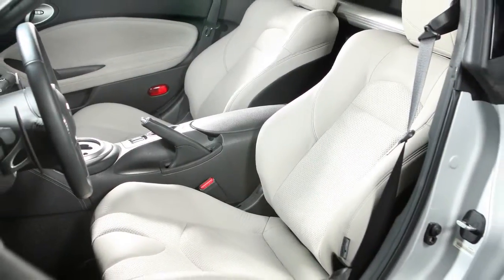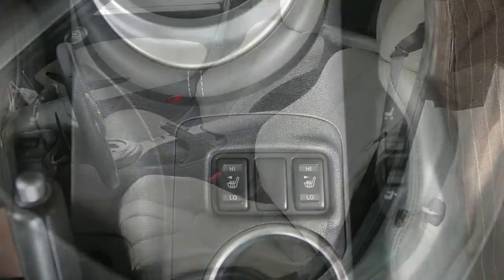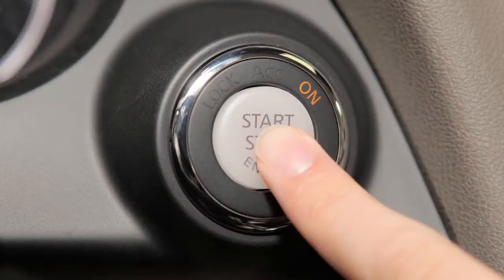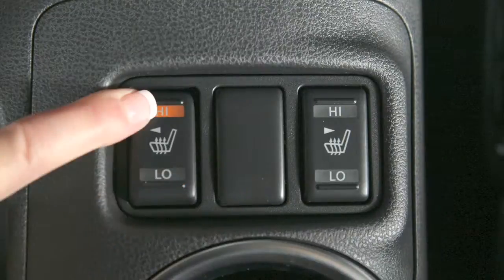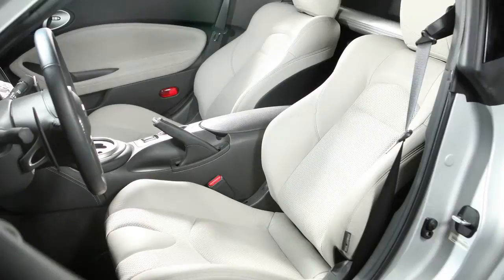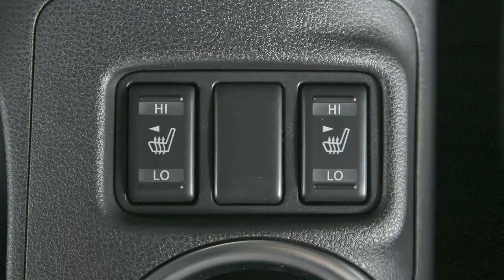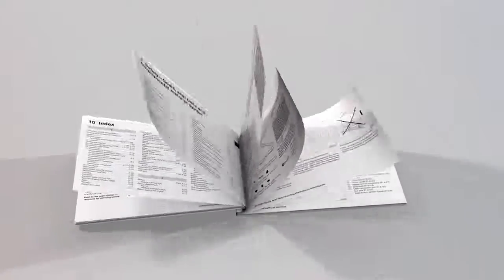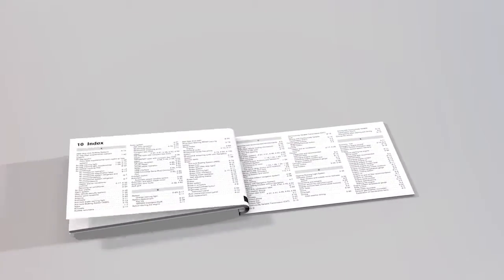2017 NISSAN 370Z - Heated Seats (if so equipped)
If your vehicle’s front seats are outfitted with built in heaters, they are operated by separate switches found on the center console. With the ignition ON, push the LO or HI position on the switch and you’ll see an indicator light illuminate. When the seat is comfortably warm turn OFF the heater switches.